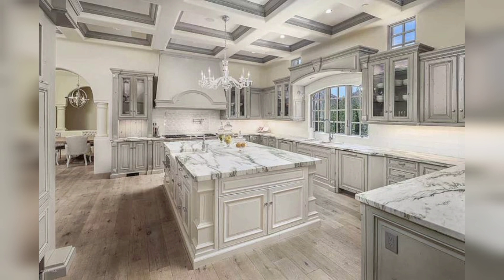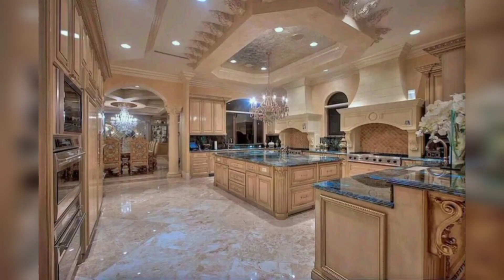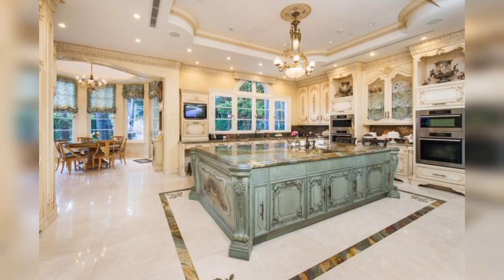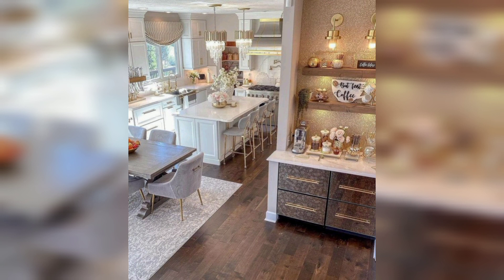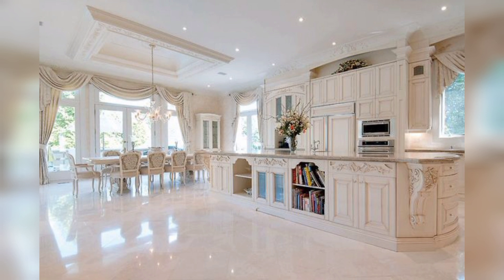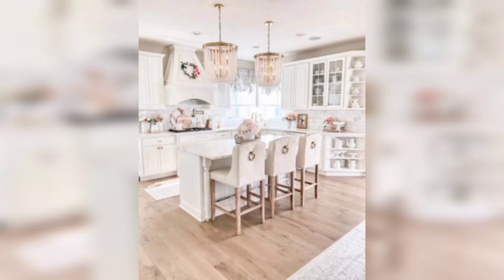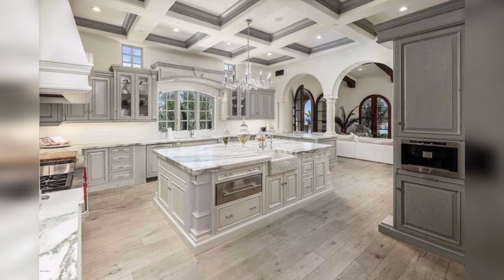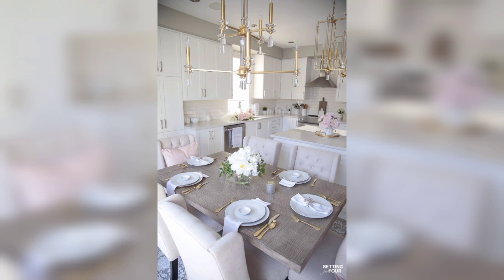Trendy and Creative Modern Kitchen Ideas to Elevate Your Cooking Space | Kitchen Design Inspiration!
Looking for modern kitchen ideas to transform your cooking space? Look no further! In this YouTube video, we'll showcase the latest trends in kitchen design and decor, from sleek minimalist designs to bold statement-making accents. Discover how to make the most of your kitchen layout, incorporate smart storage solutions, and add stylish finishing touches that will make your kitchen the envy of all your friends and family. Whether you're a professional chef or a home cook, our modern kitchen ideas are sure to inspire your next renovation project. Don't miss out on this must-see video for anyone looking to upgrade their kitchen!